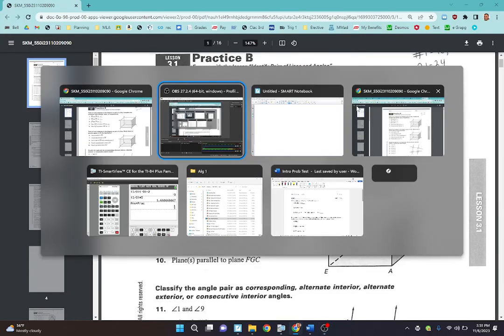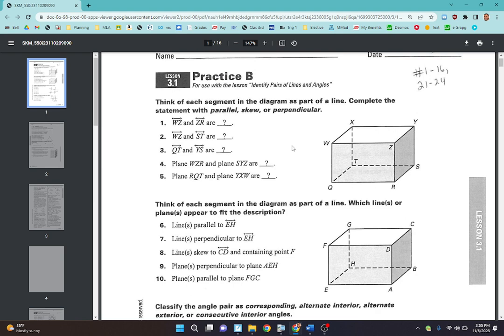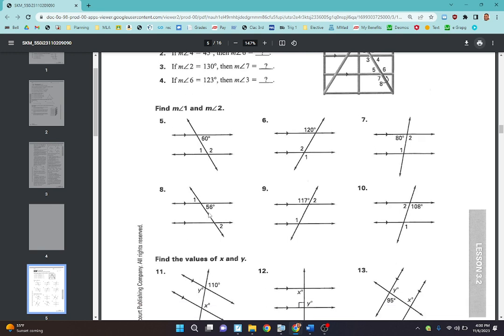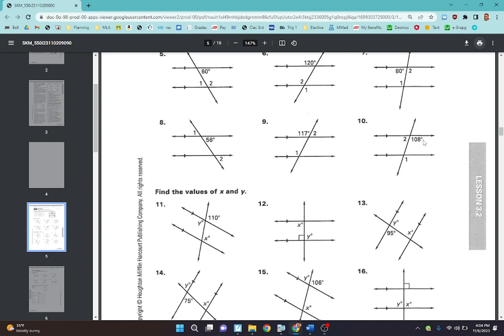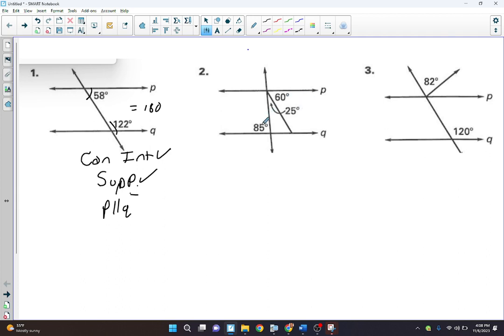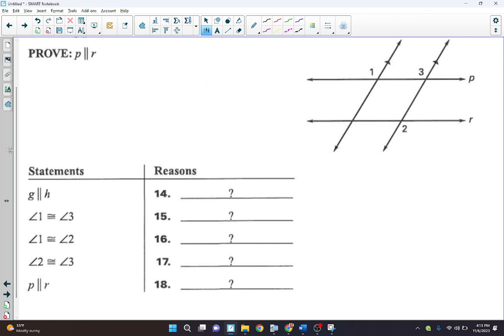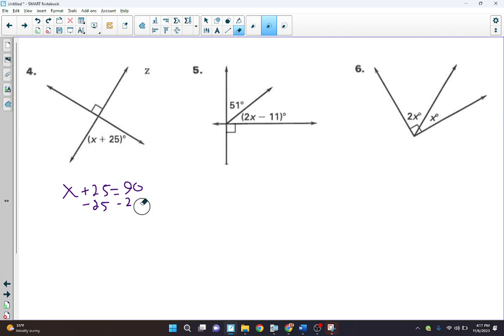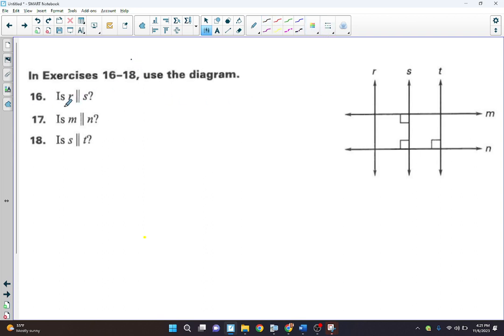Geo CP Chapter 3 Review